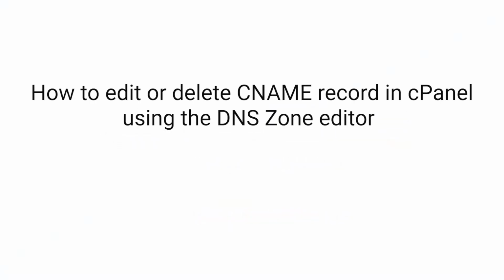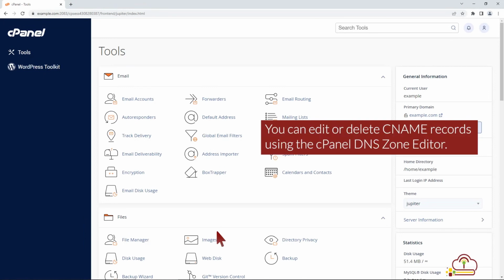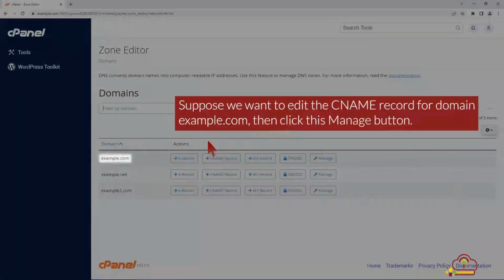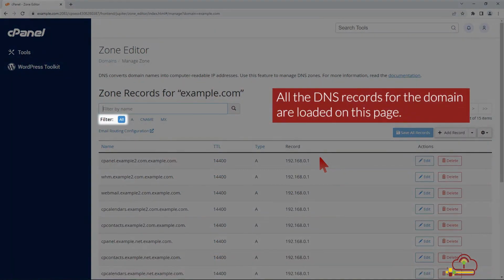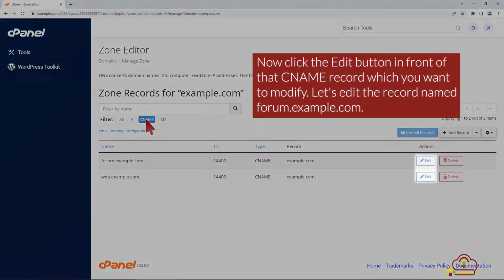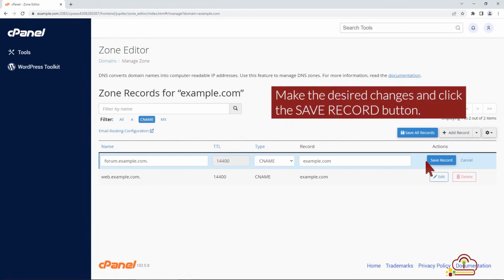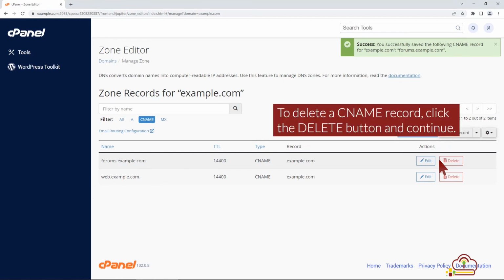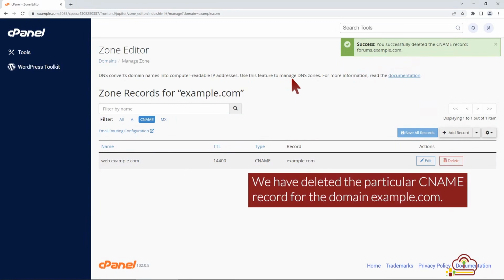How to edit or delete CNAME Record in cPanel using the DNS Zone Editor with INTERPROWEBHOST